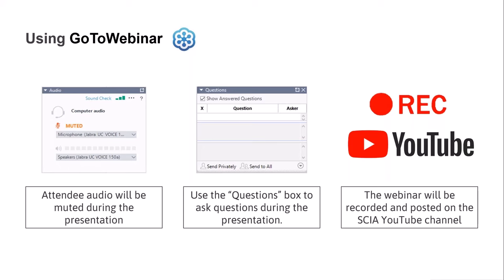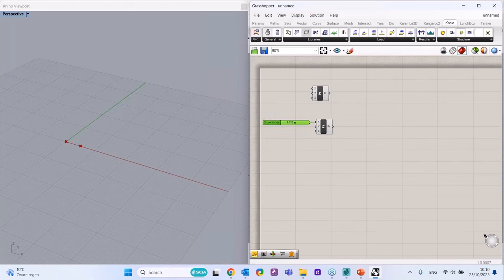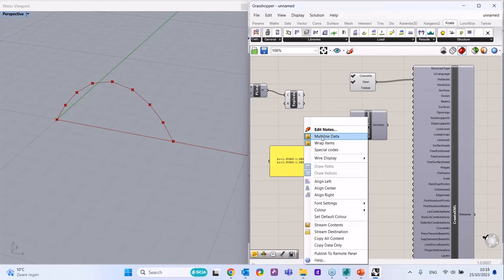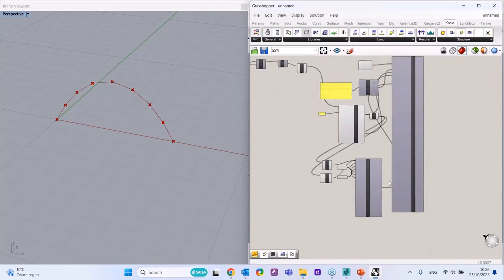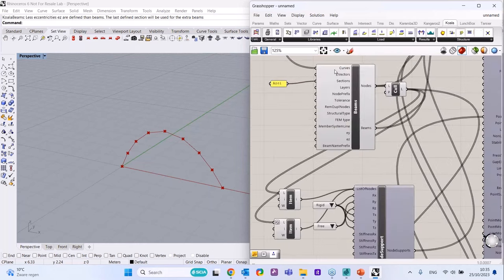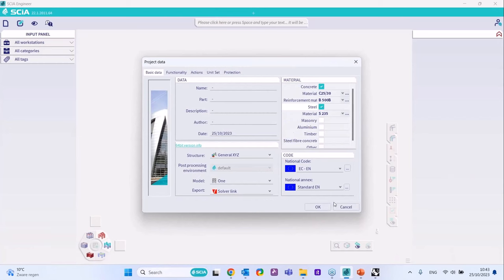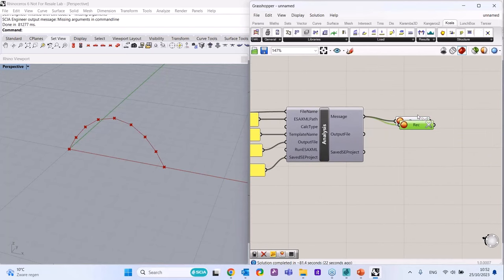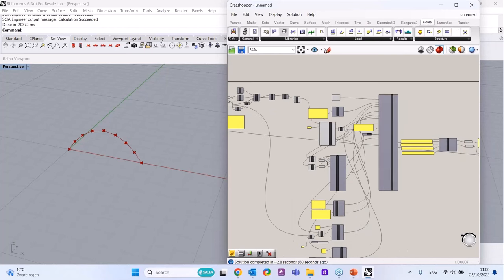[EN] Grasshopper & SCIA Engineer connection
Setting up a connection between Grasshopper & SCIA Engineer with the Koala plugin for optimization

In this this webinar we will explain you the basics about building a model in Grasshopper and converting it into an XML-file with our Koala plugin for grasshopper. An XML-file which is importable in SCIA Engineer, ready for design. We will go over the steps that are necessary to create this workflow and we will have a look at optimization possibilities.